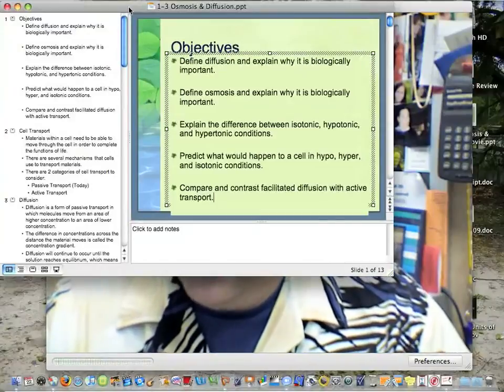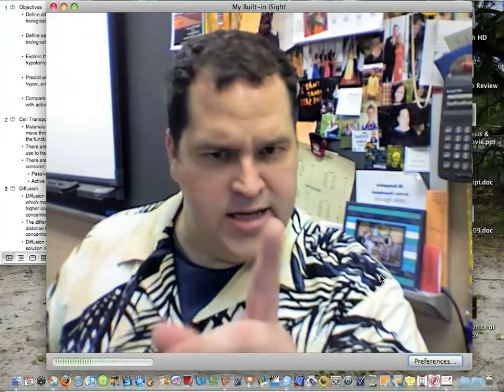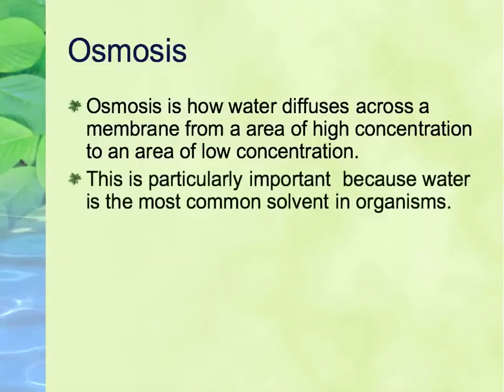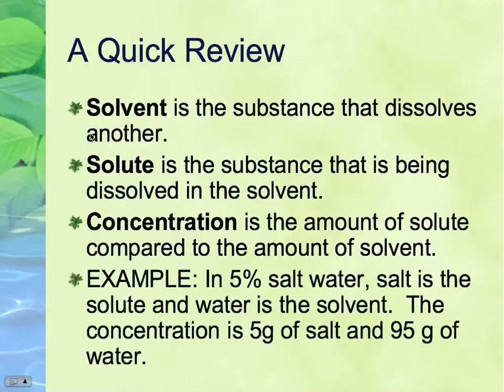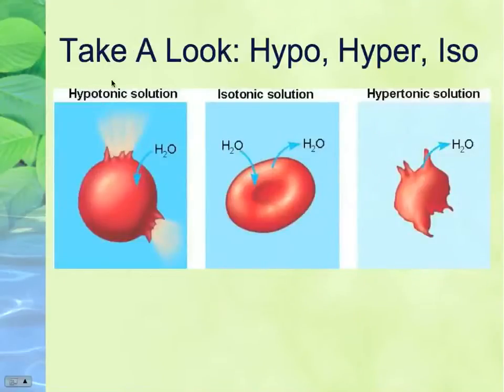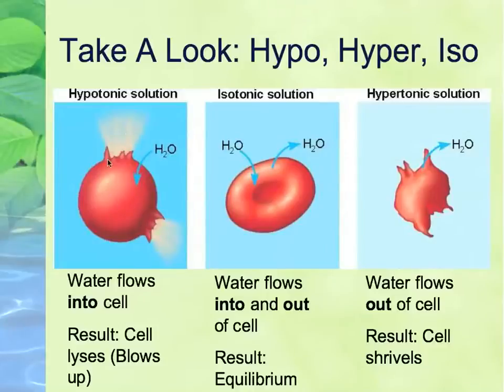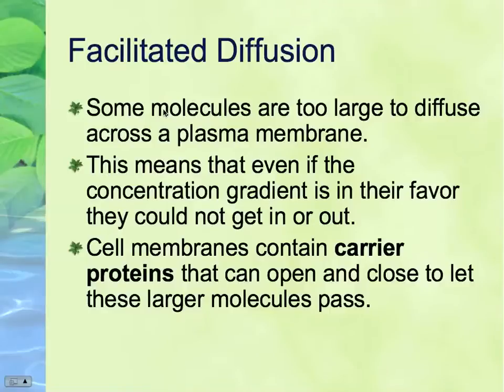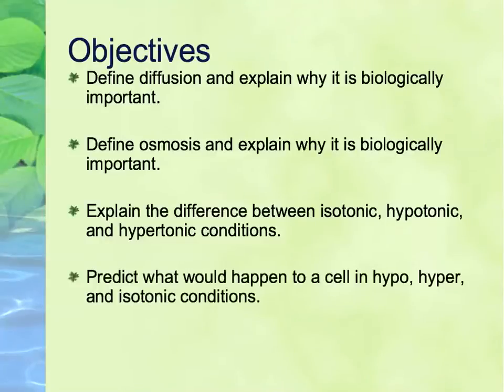LECTURE 1-3-3: Osmosis and Diffusion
- Define diffusion and explain why it is biologically important.
- Define osmosis and explain why it is biologically important.
- Explain the difference between isotonic, hypotonic, and hypertonic conditions.
- Predict what would happen to a cell in hypo, hyper, and isotonic conditions.
- Compare and contrast facilitated diffusion with active transport.